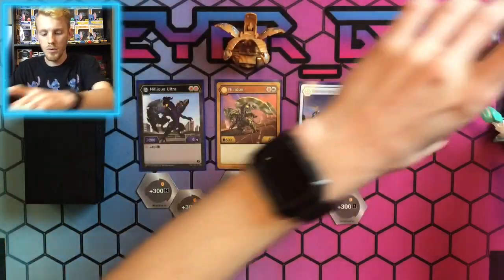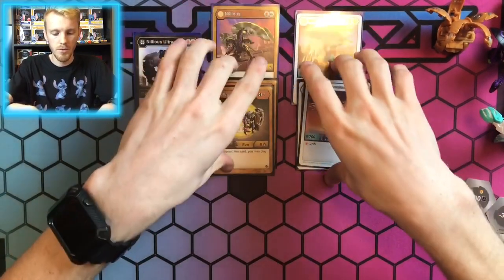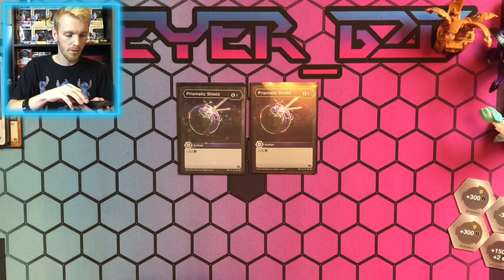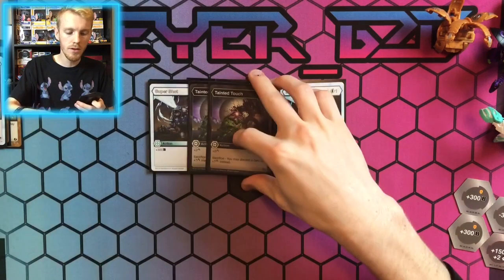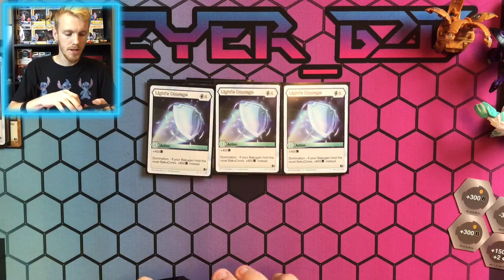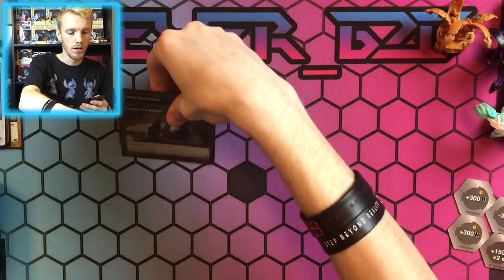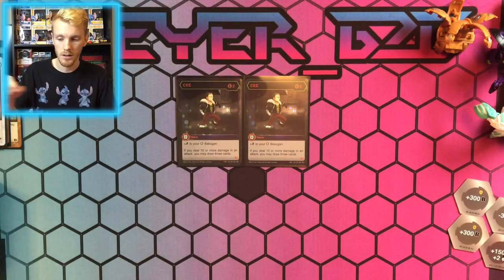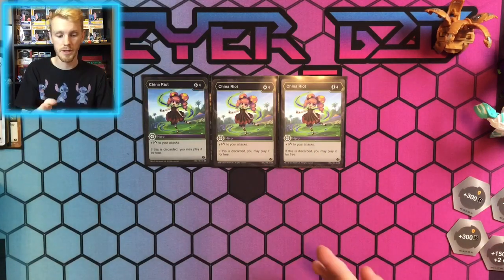Darkus/Haos Deck Profile | Bakugan Battle Planet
Deck List:
Darkus/Haos

Character Cards:
(Darkus) Nillious Ultra
(Aurelus) Nillious
(Haos) Serpenteze Ultra

Evo Cards:
2x (Aurelus) Hyper Nillious
2x (Haos) Hyper Serpenteze Ultra

Action Cards:
2x Shade Blade
2x Prismatic Shield
3x Chaotic Darkness
2x Cycling Light
3x Super Shot
2x Tainted Touch
3x Light’s Courage
3x Shadow Coil
3x Stoneskin

Flip Cards:
2x Cease Outsiders
3x Halt Outsiders
3x Pact of Darkness

Hero Cards:
2x Cee
3x China Riot